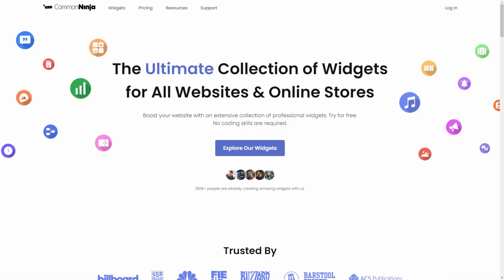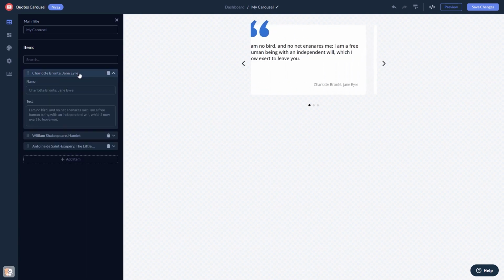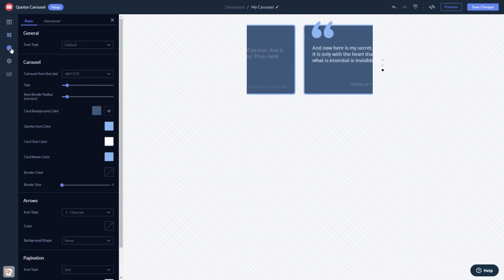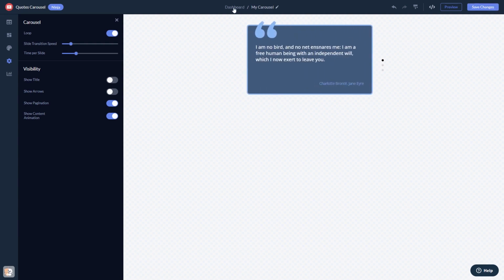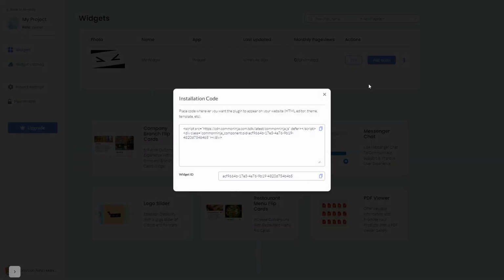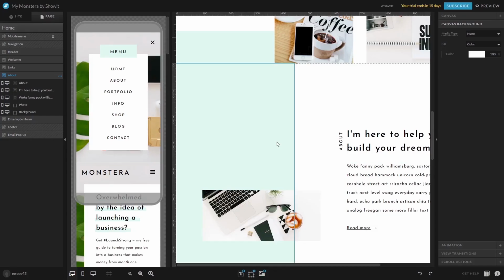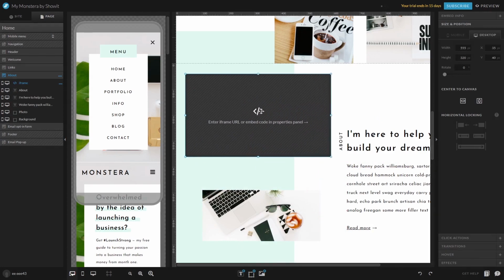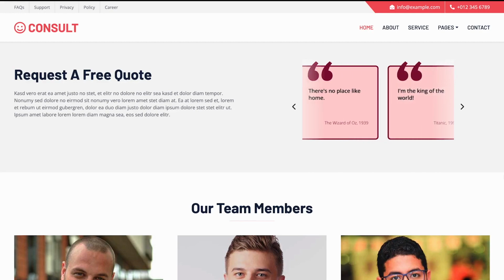How to add a Quotes Carousel to Showit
Video Timeline
00:00 About the Quotes Carousel widget
00:27 Creating Quotes Carousel widget
00:38 Editing the Quotes Carousel widget
01:23 Adding the Quotes Carousel widget to Showit

The Quotes Carousel widget for Showit has a wide variety of customizable features, including:
- Carousel size
- Arrows & pagination
- Slider speed & time per slide
- Multiple layouts